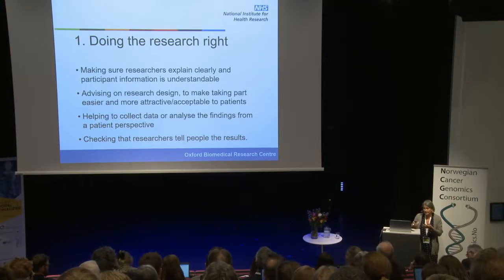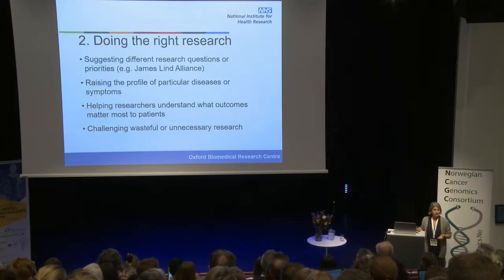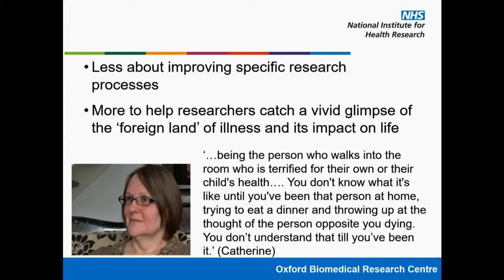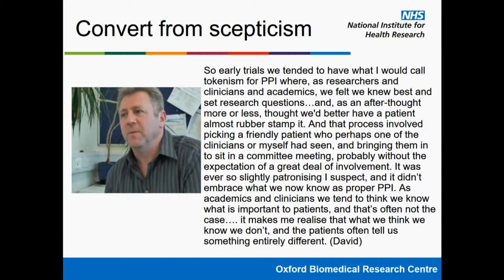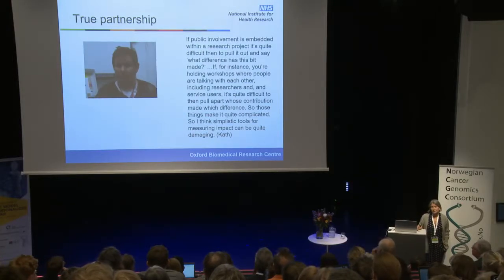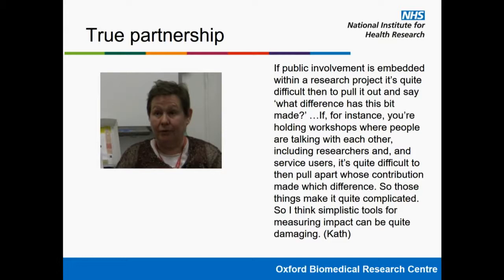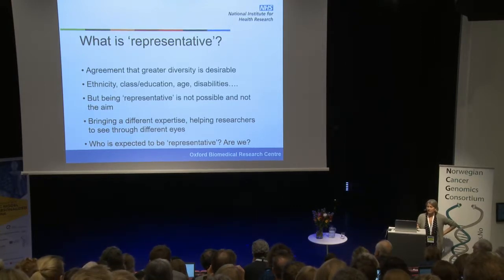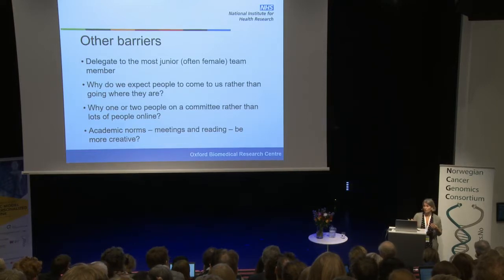9 Louise Locock: Patient and Public Involvement